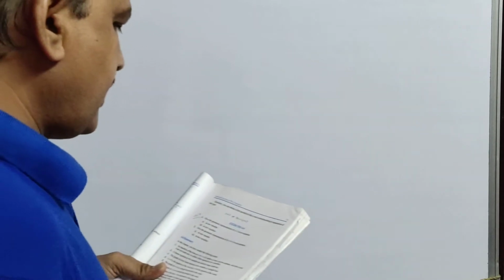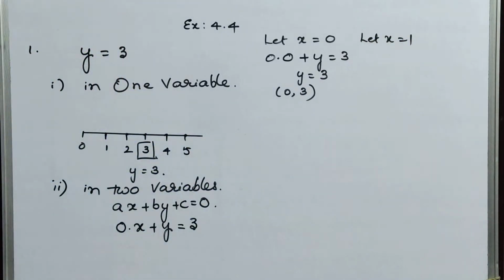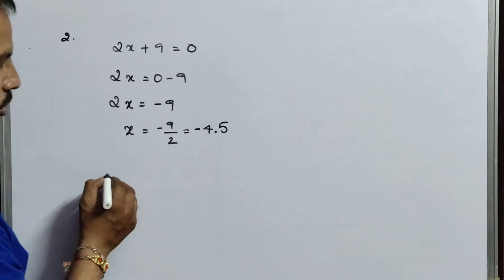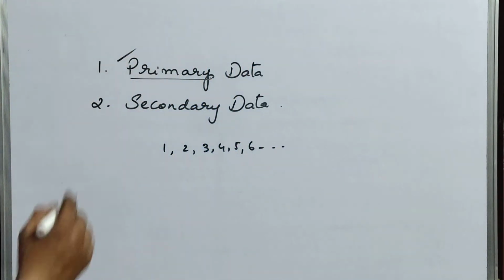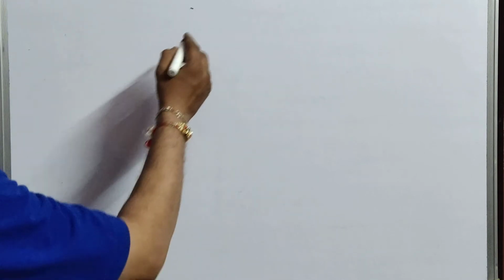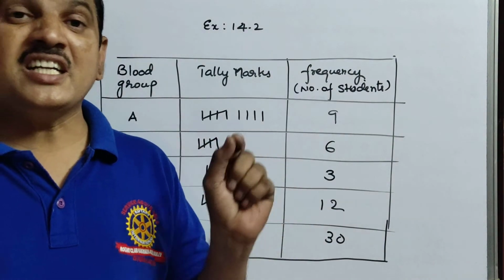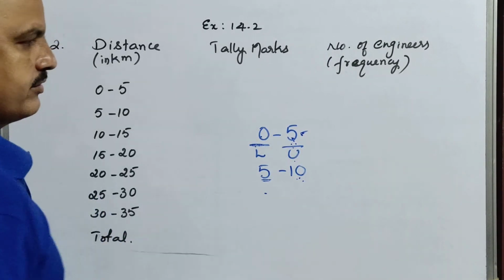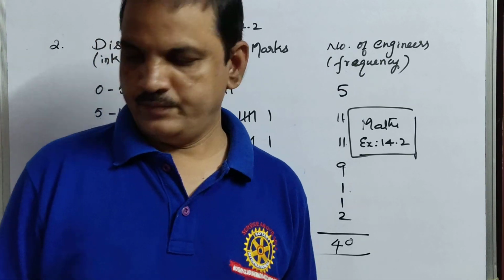07.9.21grade9 Ex.4.2 and Ch-14